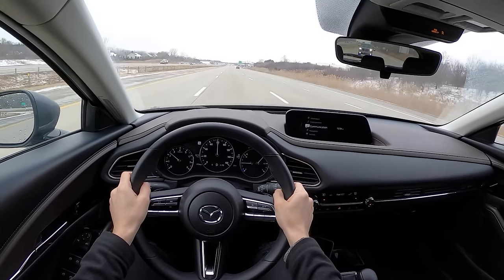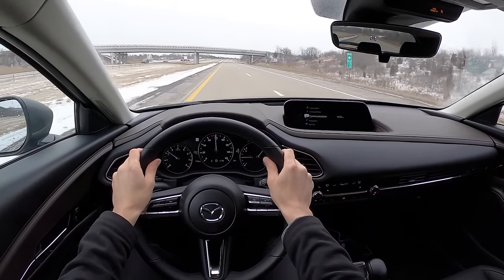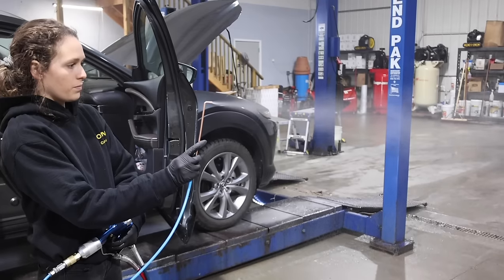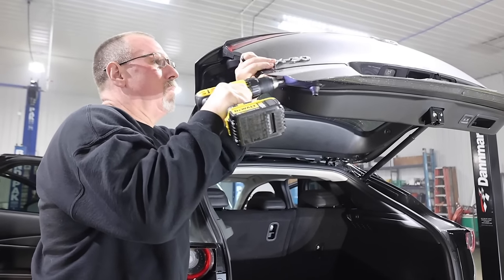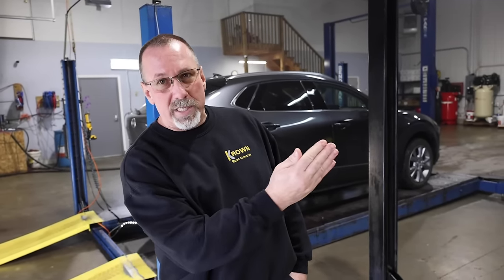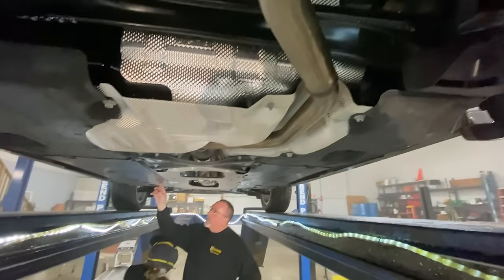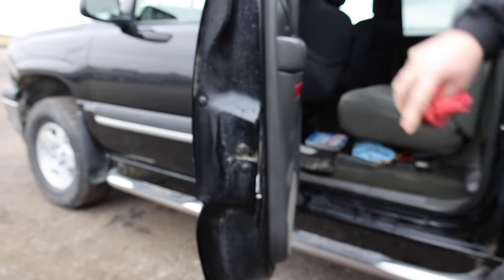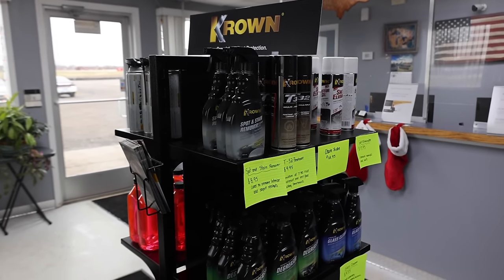How to Prevent Rust & Corrosion on Your Car - Why I use Krown Rust Control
You can learn more about Krown Rust Control and find a location near you

The audio in this video was recorded with in-ear binaural microphones, headphones are highly recommended!